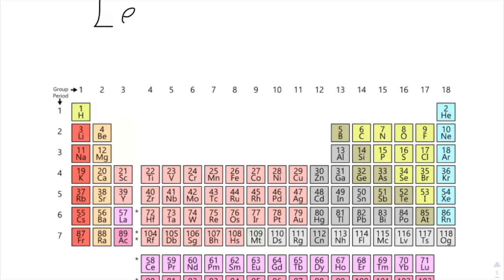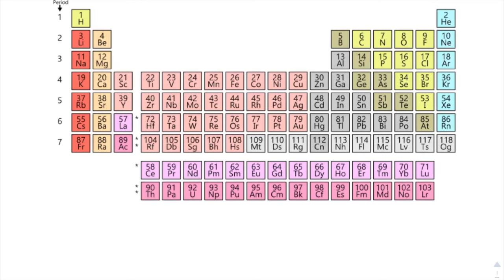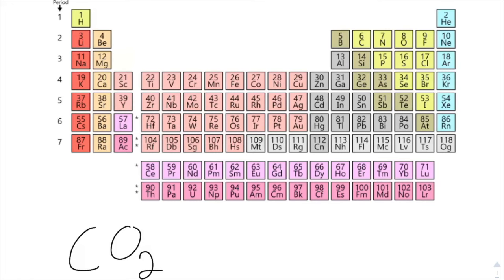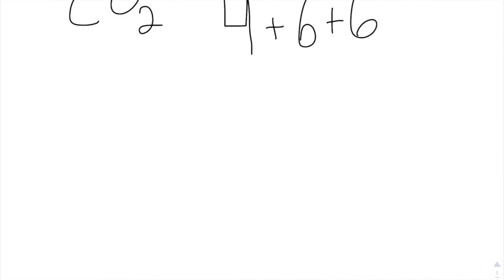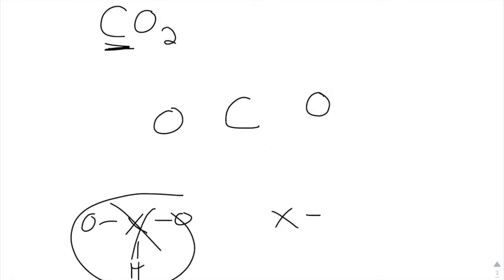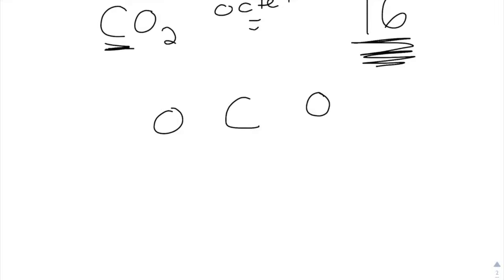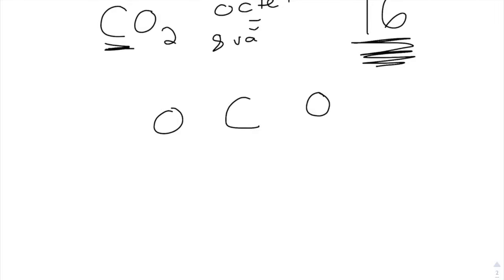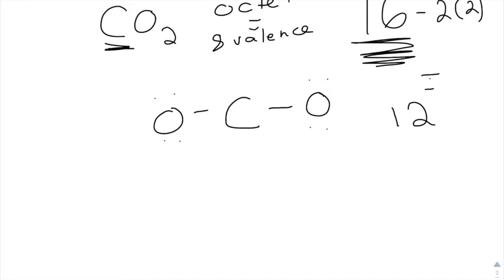Lewis Structures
In this video we help break down the process of making a Lewis Structure into basic and understandable steps. (RE UPLOAD)